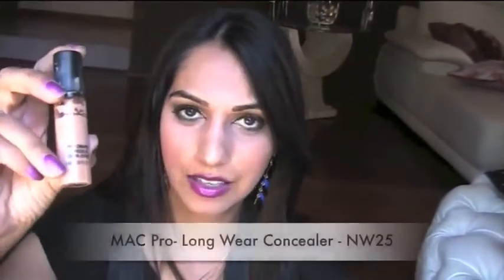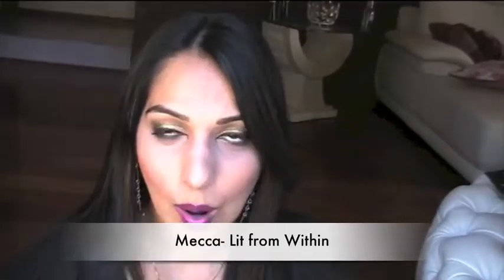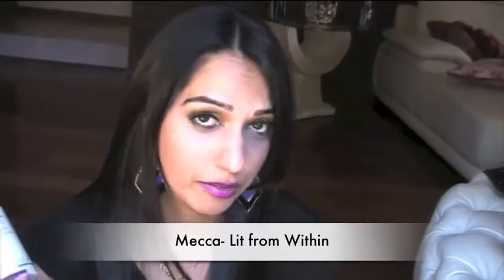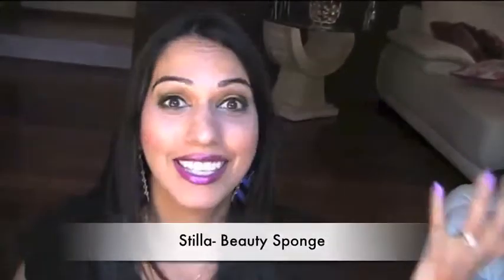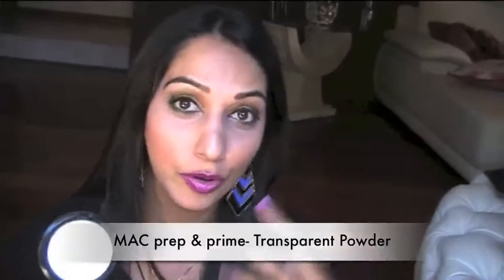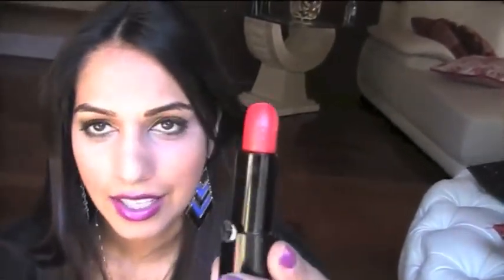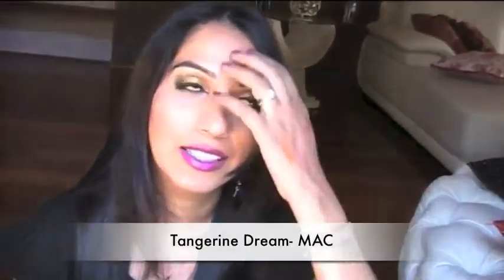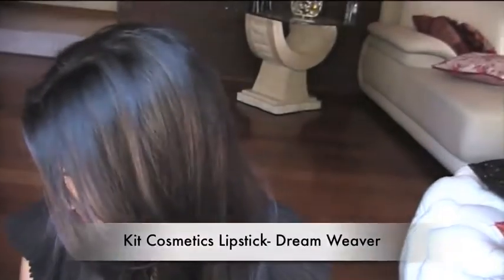Jan Favourites 2014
Hi guys! My January Beauty Favourites Video! Ranging from MAC, Laura Mercier and more!